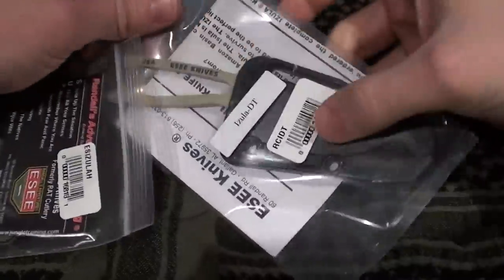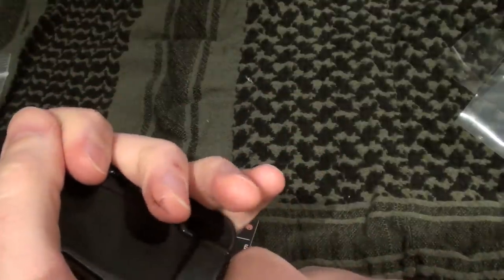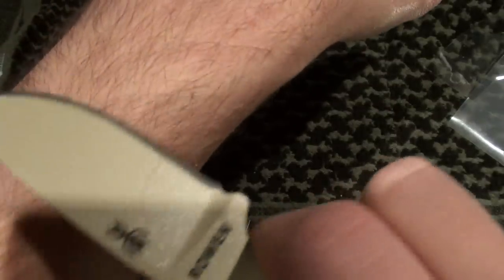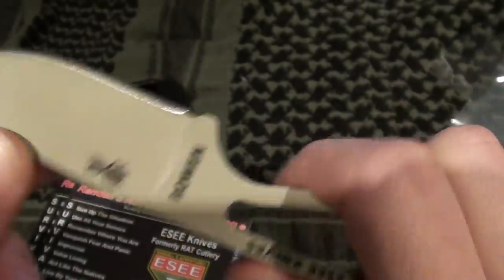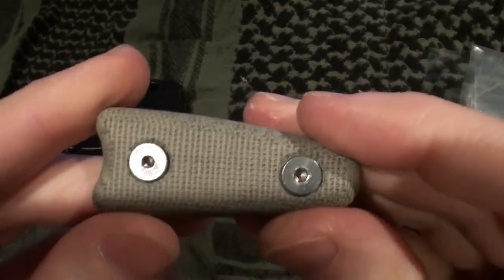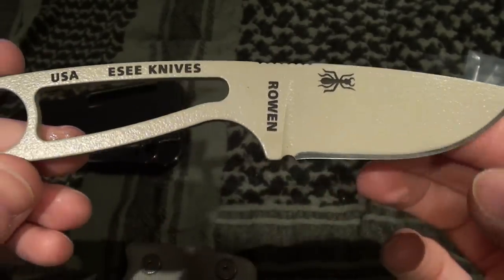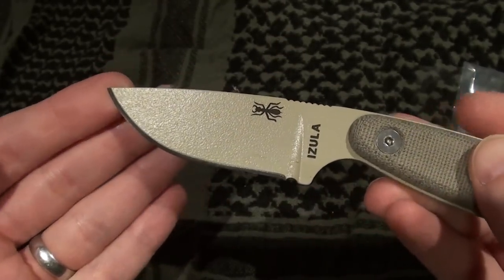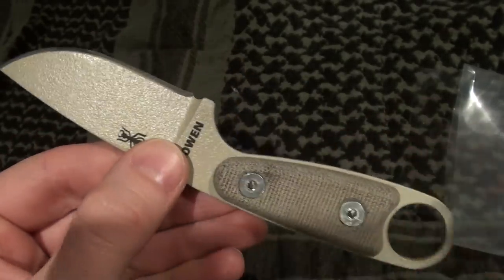ESEE Izula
Picked this knife up a while back.  The ESEE Izula is an awesome, lightweight EDC/Neck carry option.